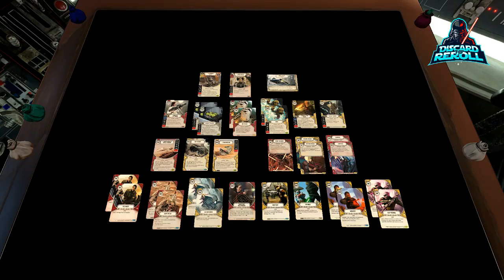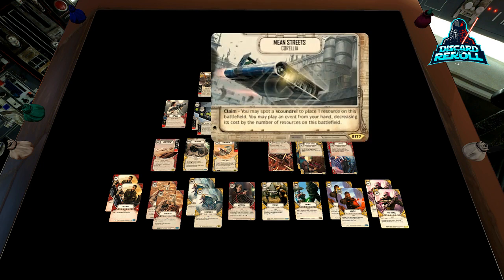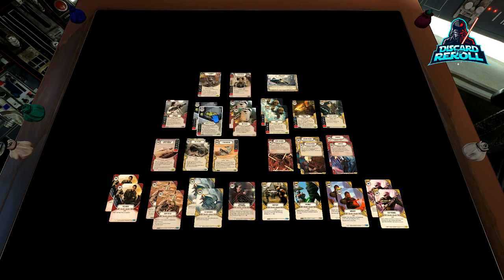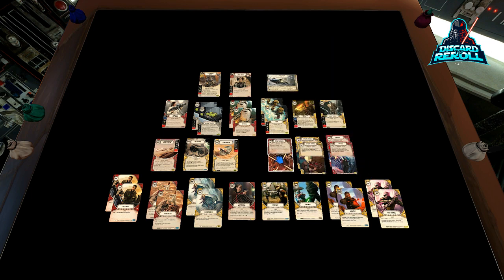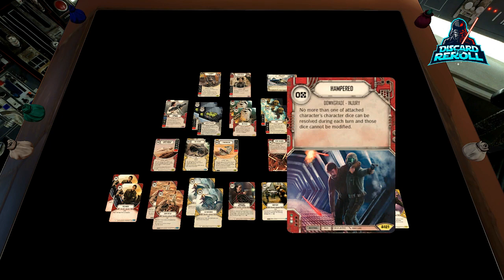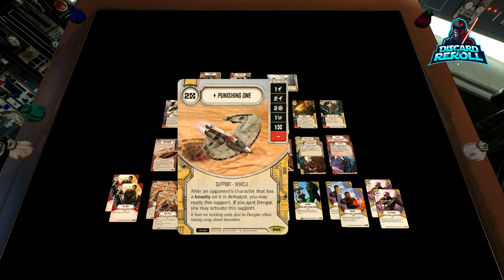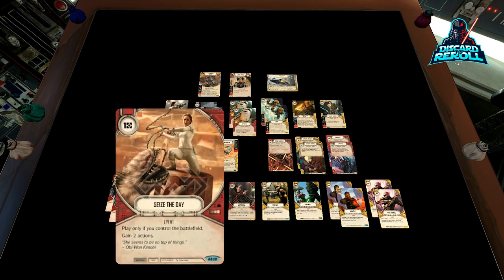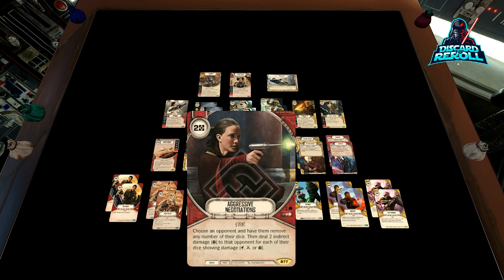Star Wars Destiny Deck Tech: Boush Padme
More Star Wars Destiny Convergence Deck Tech - this time The Thunda lays down his hot take on the pairing of Boush/Padme.